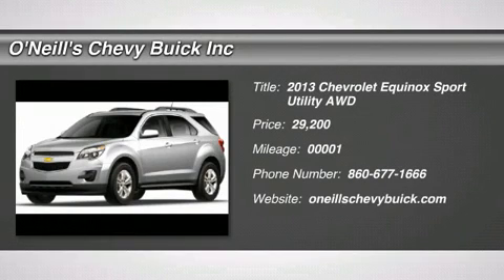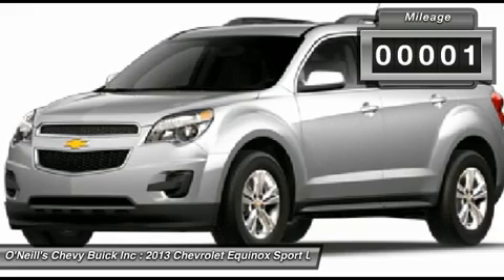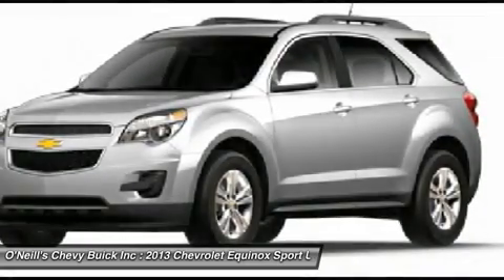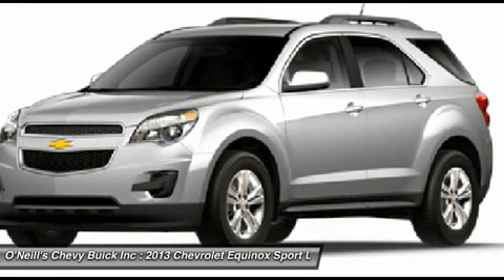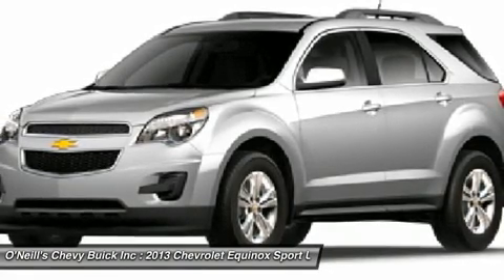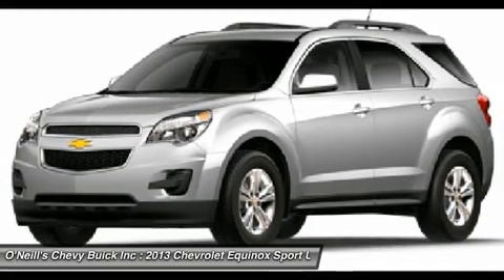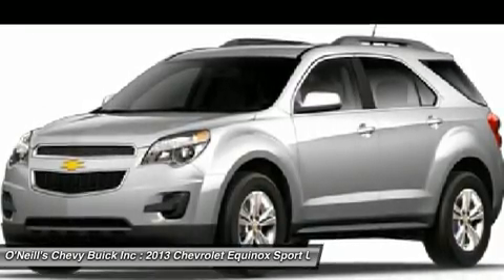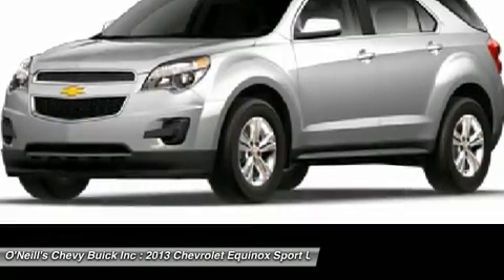2013 CHEVROLET EQUINOX Avon, CT T3301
2013 CHEVROLET EQUINOX Avon, CT
Stock# T3301

The 2013 Equinox is Chevrolet's torchbearer in the sizzling compact crossover segment. The Equinox stretches the boundaries of the term  compact,  as it is noticeably bigger than its rivals. That size difference affords more room for passengers in the second row seat and a larger presence on the road. The 2013 Chevy Equinox has a comfortable and quiet ride and drives like a more expensive car. It has an edge in passenger comfort, especially in the rear, where the bench seat can move several inches fore and aft to create more legroom. Up front, driver and passenger benefit from generous-sized seats. The 2013 Equinox has a good blend of soft curves at its edges to balance the vehicle's rectangular shape. A long hood further helps even out the Chevy's proportions. It all works to give the Equinox an athletic appearance. Other standout aesthetics include the signature 2-bar grille,  floating  foglight bezels and creased fender flares. The 2013 Chevrolet Equinox comes standard with a fuel-efficient 4-cylinder engine that makes an adequate 182 horsepower. New this model year is an impressive V6 that puts out 301 horsepower. Both engines are connected to a 6-speed automatic transmission. Front-wheel drive (FWD) is standard, with all-wheel-drive as an option for both engines. The 4-cylinder model can tow a maximum of 1,500 pounds, while the V6 can pull 3,500 pounds. If you want a small-but-not-too-small SUV with plenty of passenger space, a comfortable ride and good fuel economy, consider the 2013 Chevy Equinox.